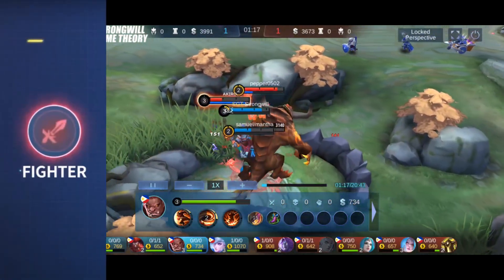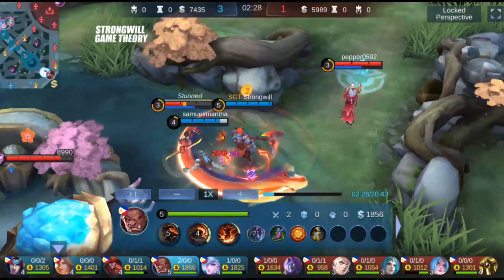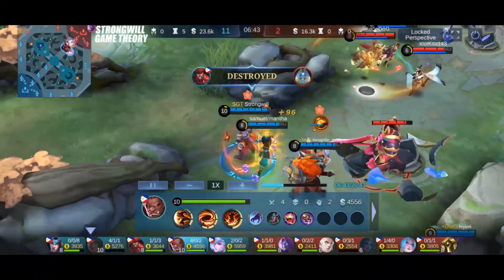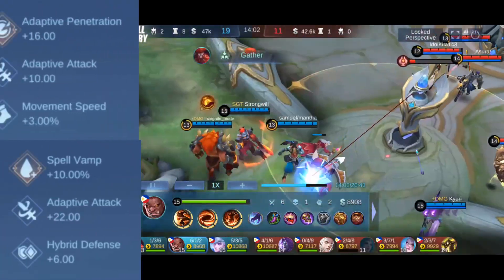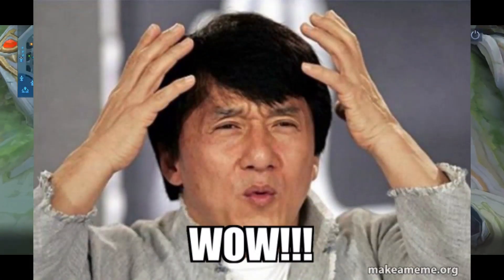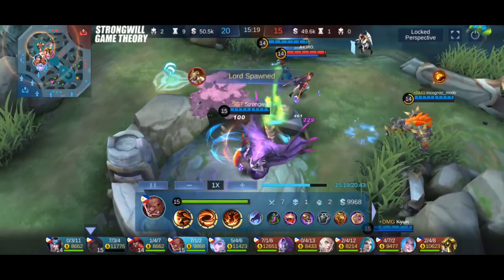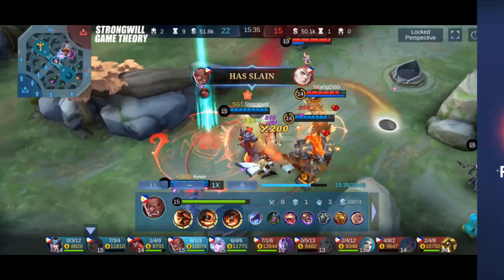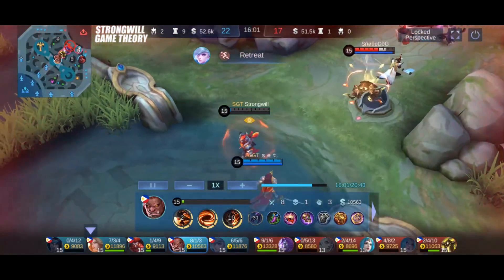"How Good is the New FIGHTER EMBLEM? | Mobile Legends Emblem Analysis"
In this in-depth guide, you will learn what's the most common item mistakes even the pros make. Most pros are "mechanically gifted" but not "item smart". Compare your hero item builds and your favorite pro's with the most informative items optimization & synergy guide.